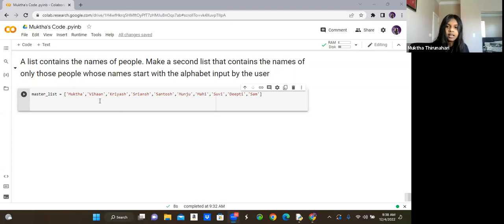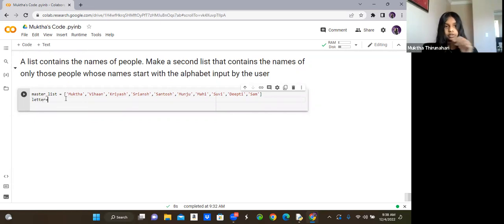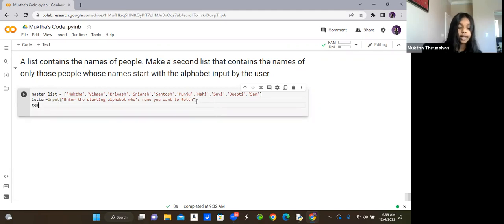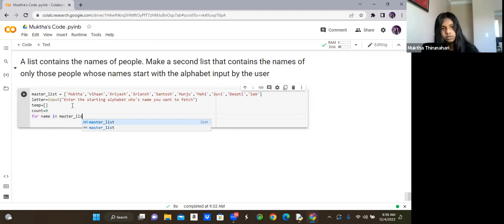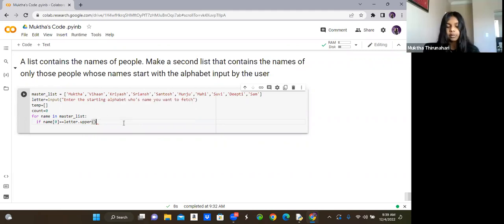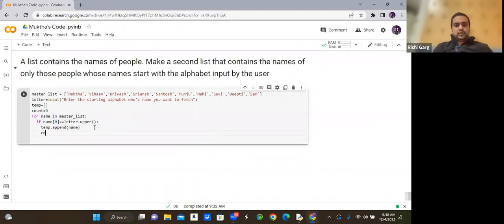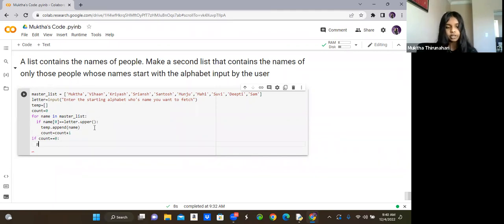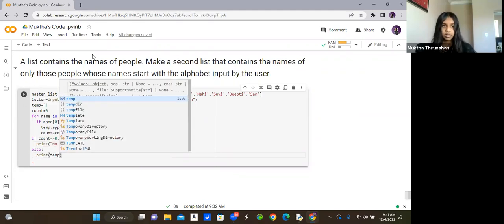One of our kid Muktha trying to solve a coding problem using python programming language.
At MasterJi, we provide live 1:1 coding classes for kids and teens, making it reachable to even those who don't want to leave the comfortableness of their home.
With highly qualified, interactive and experienced teachers learning becomes really interesting and effective.